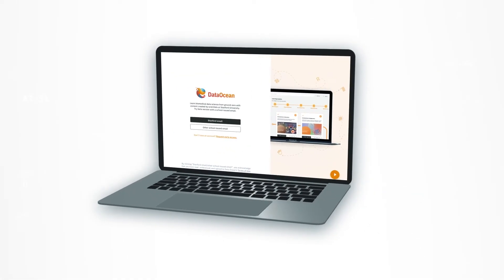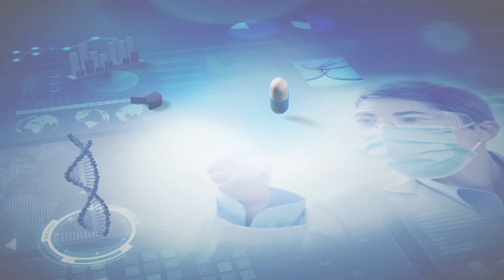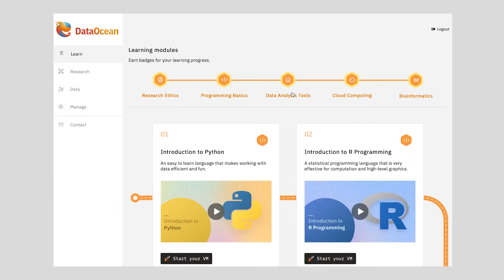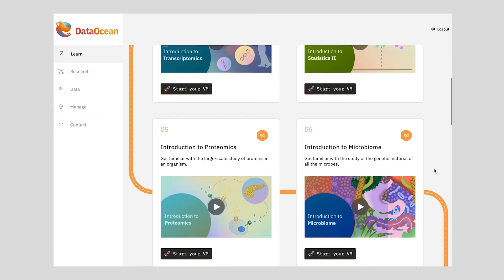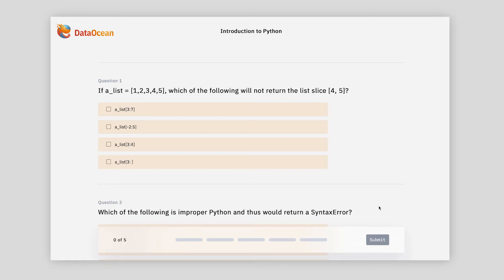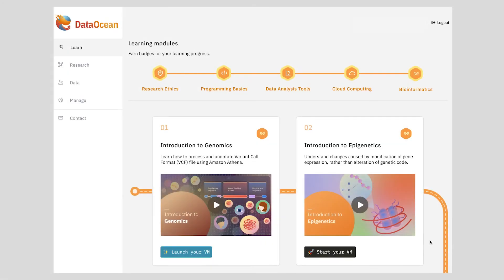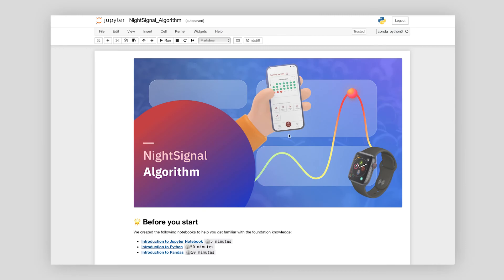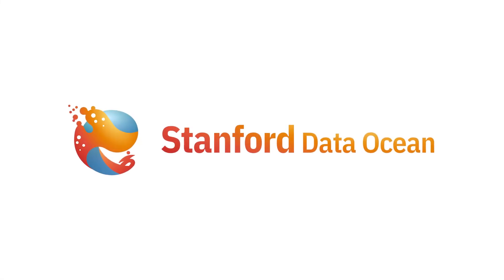Stanford Data Ocean Walkthrough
Stanford Data Ocean is the first serverless platform for precision medicine education and research.

Learn biomedical data science from ground zero with content created by scientists at Stanford University.